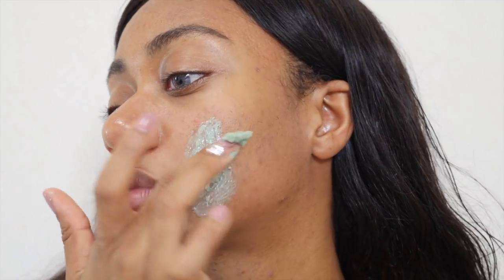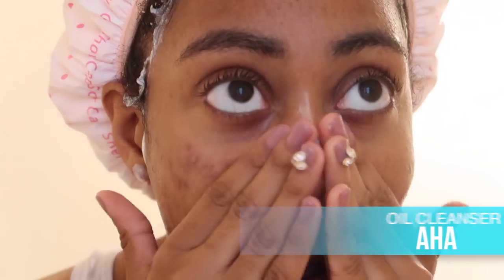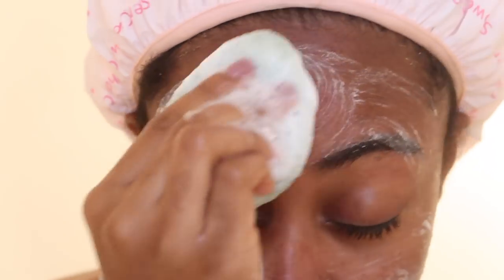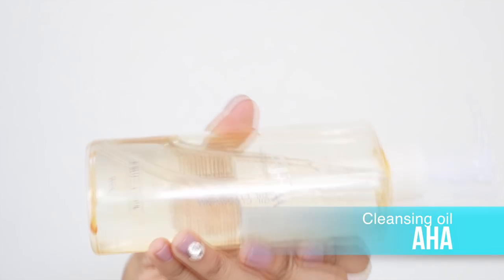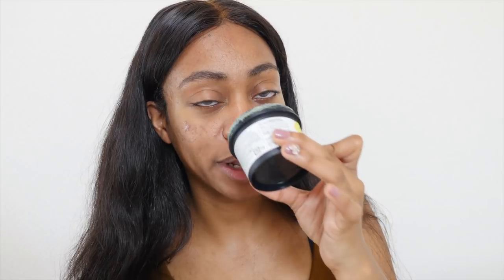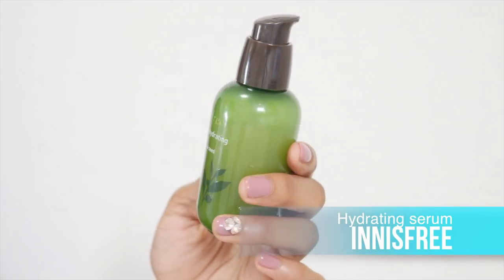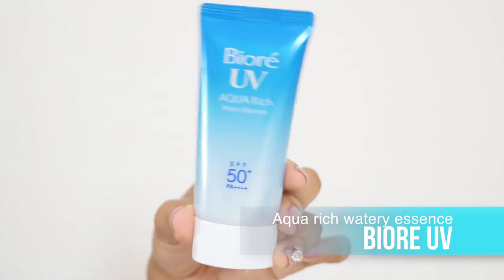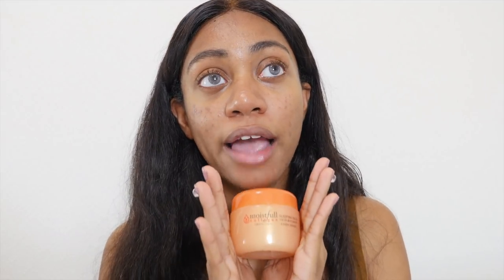SKINCARE ROUTINE IN JAPAN 2018 | (For Large Pores and Acne)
Basically a video on how I cleared my skin lol!